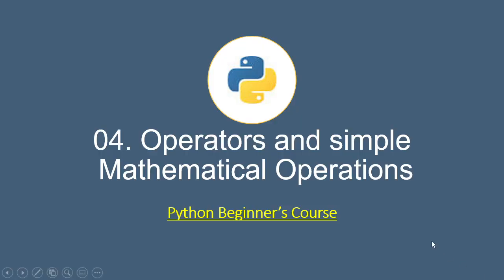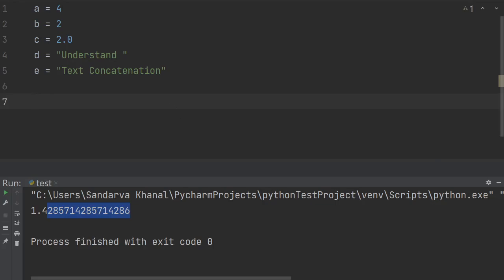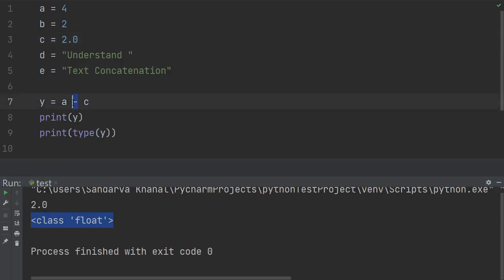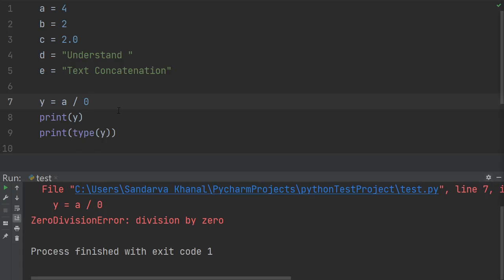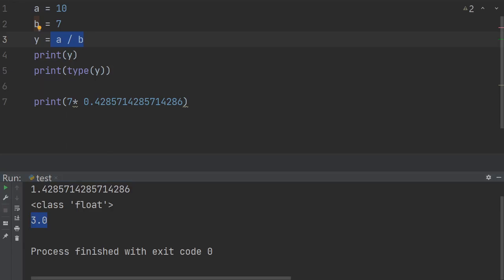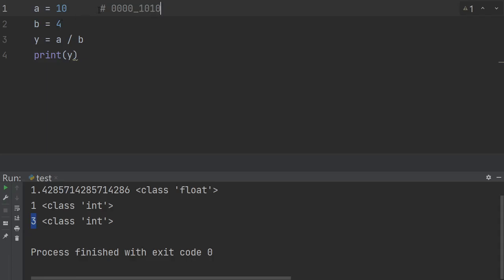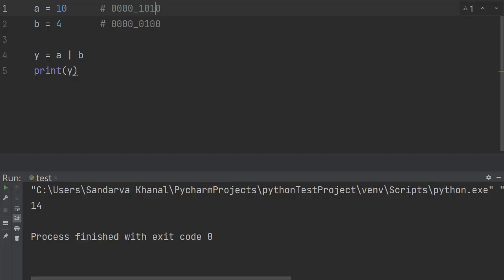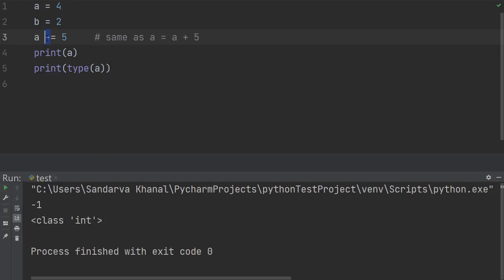Python for Beginners: 04. Operators in Python, and Simple Mathematical Operations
About this video:
This video talks about another important topic “Operators” in Python programming. Operators are important because they allow us to further manipulate data values.
Python supports the following types of operators:
• Arithmetic Operators (Addition || Subtraction || multiplication || Division...)
• Assignment Operators
• Comparison (Relational) Operators
• Logical Operators
• Bitwise Operators
• Membership Operators
• Identity Operators

In this video, we will briefly talk about various types of Operators in Python, and then dive into Arithmetic, Bitwise and Assignment Operators with simple mathematical examples. Comparison, Logical, Identity, and Membership operators with more practical examples will be shown in a separate video.

Timestamps
00:00 Welcome brief
01:18 Introduction to Operators in Python
03:48 Arithmetic Operators
12:39 Zero Division Error
13:12 Exponents
15:22 Modulus and Floor Division
20:06 Bitwise Operators
24:39 Assignment Operators
28:25 Compound Assignment Operators
30:08 Recap/ Summarization